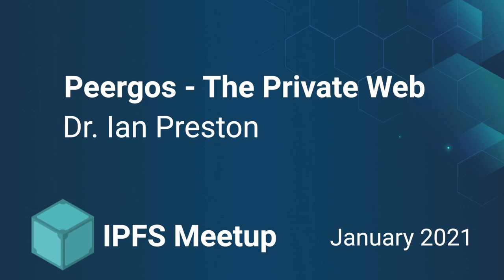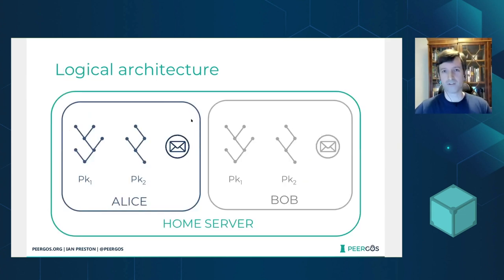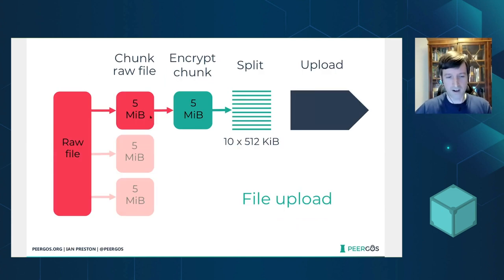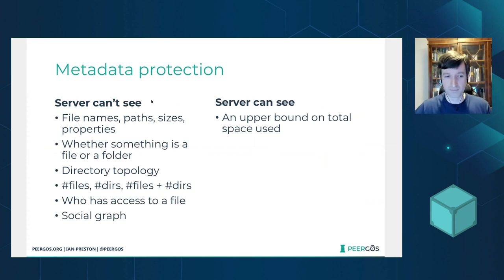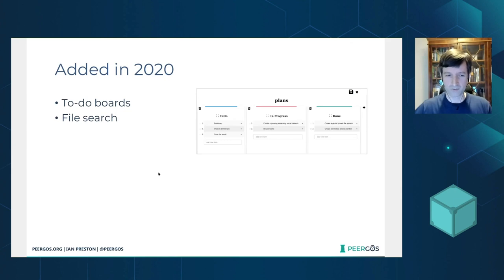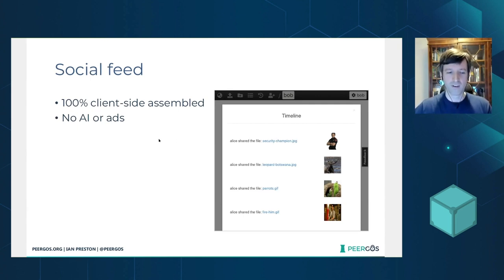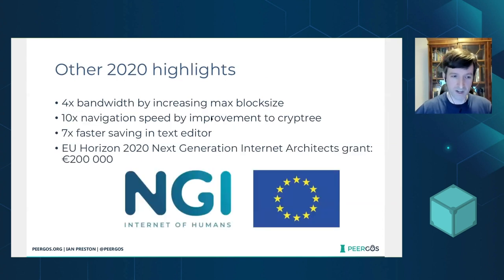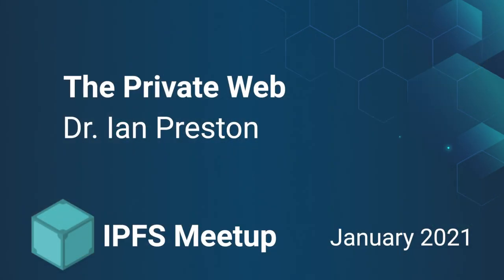Peergos presents “The Private Web”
Dr. Ian Preston was on hand to share the enormous growth that Peergos underwent during 2020, as well as offer some sneak peeks into where Peergos is heading this year!